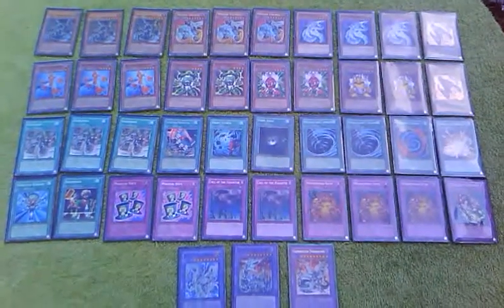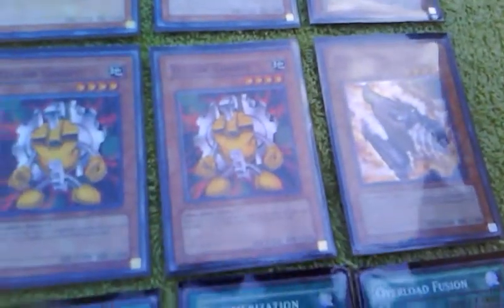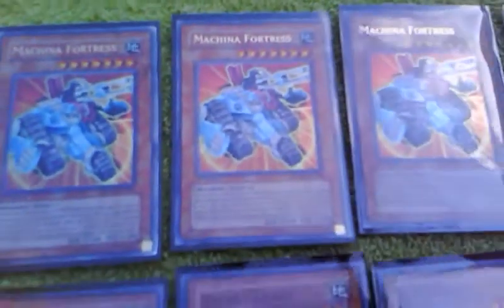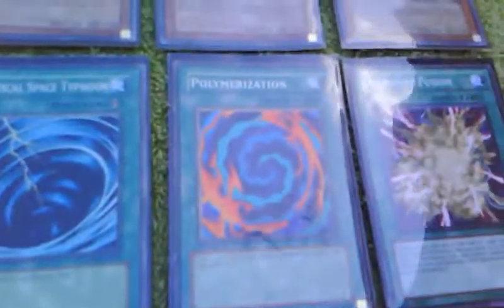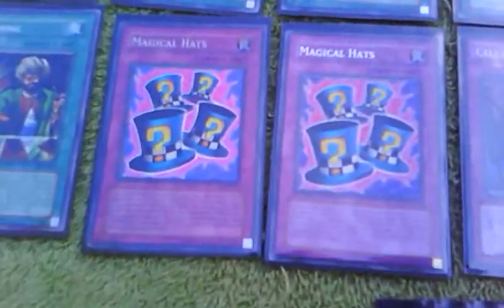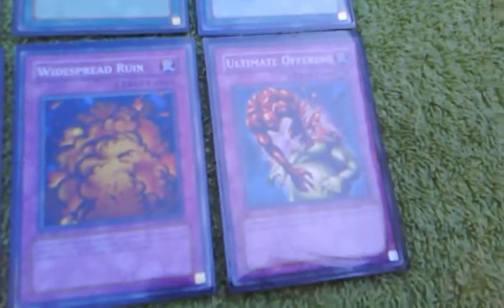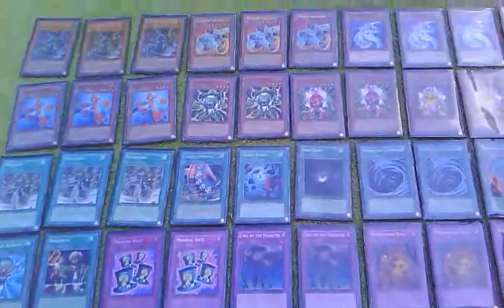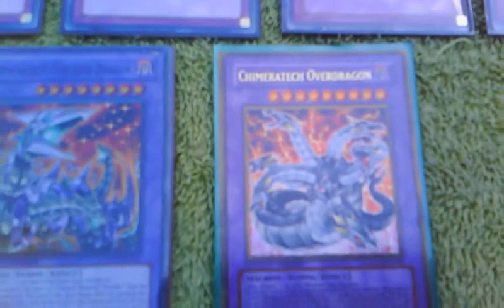Machina Gadget Deck For Sale